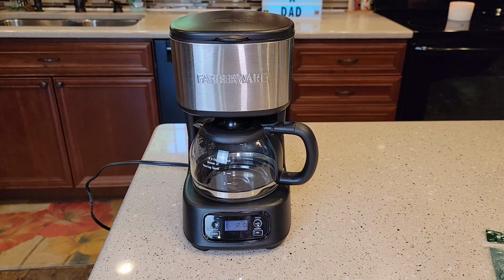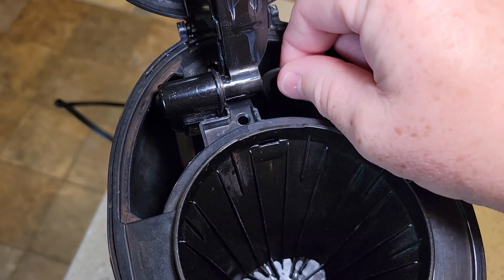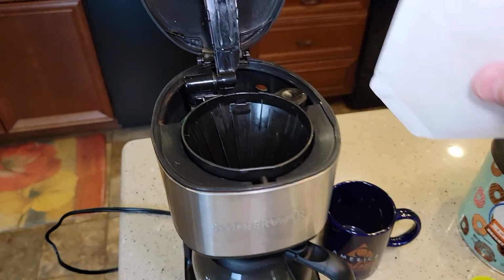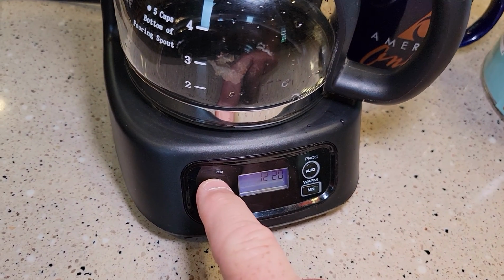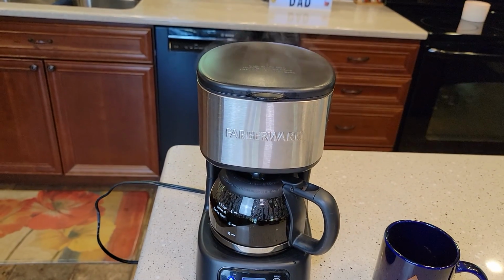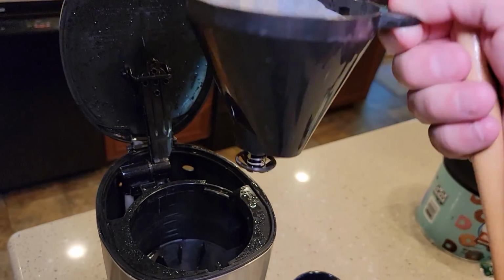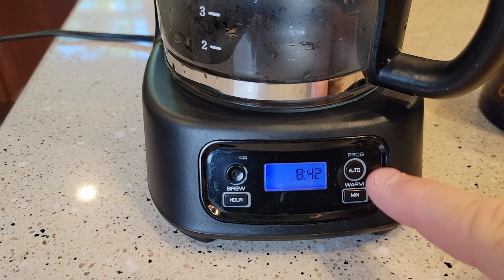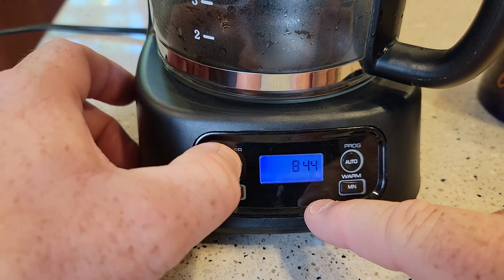DETAILED REVIEW Farberware 5 Cup Programmable Coffee Maker HOW TO MAKE COFFEE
Farberware 5 Cup Programmable Black & Stainless Steel Coffee Maker.  How to make coffee.  Detailed review.   How much coffee to use.  model 103743.  How much water to use.  How does it taste.  Walmart # 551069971  How to set time and program auto brew  or delay brew coffee.  It is 650 Watts.  How to install coffee filter and filter basket.  How to close the lid.  where is the water filter and how to change the water filter.   How to set the programmable brew start timer.